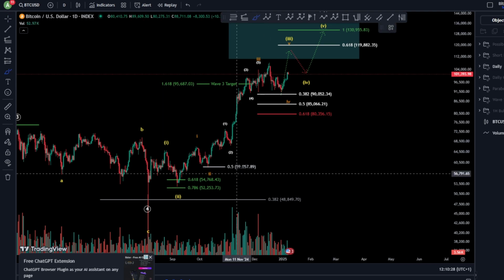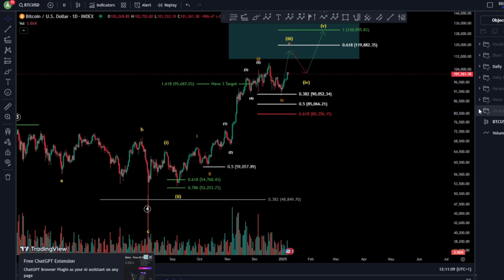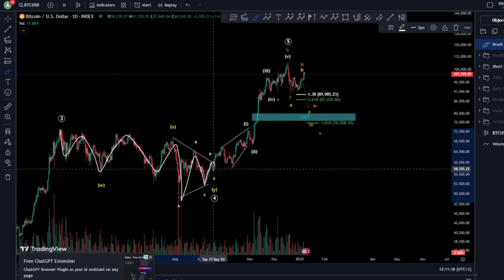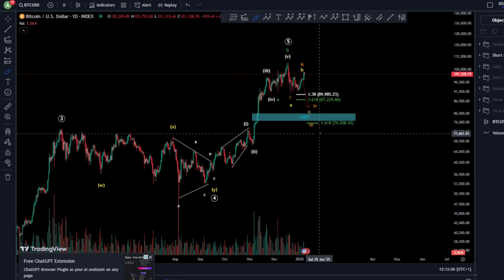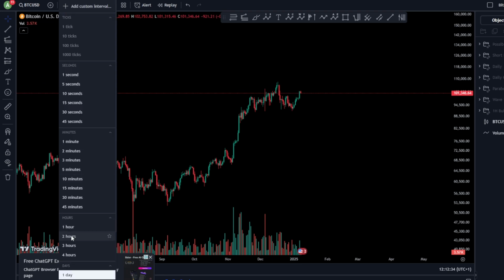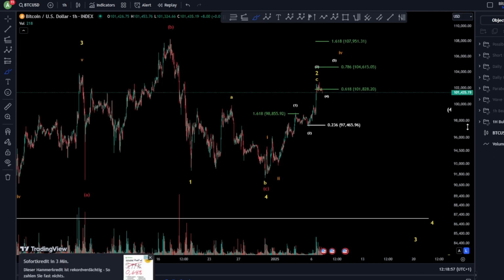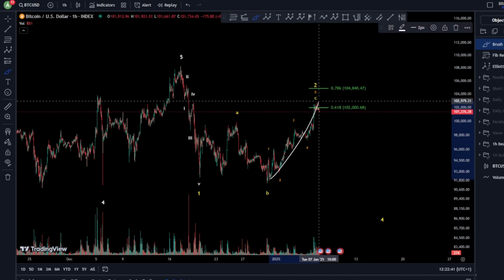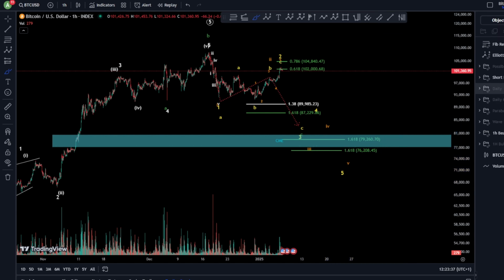Bitcoin (BTC) Bull Run Over? Bearish Scenarios & Targets Explored | Elliott Wave Analysis